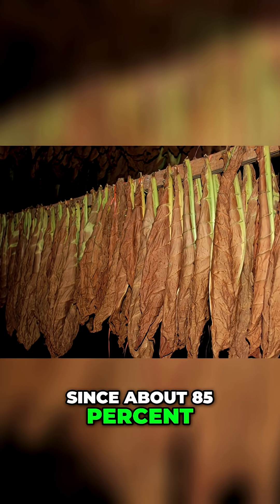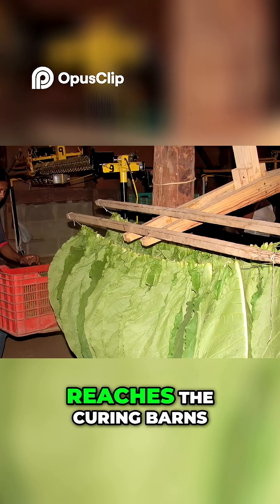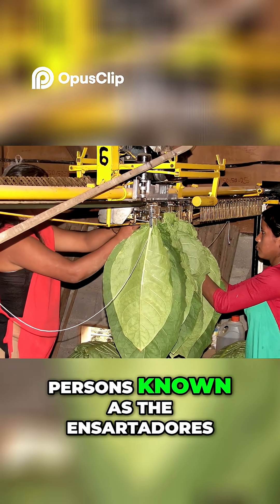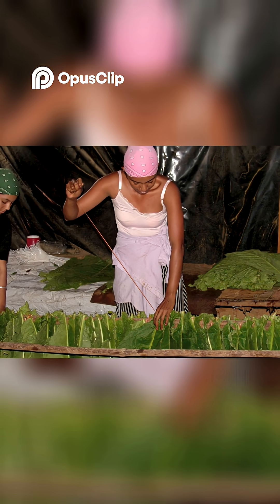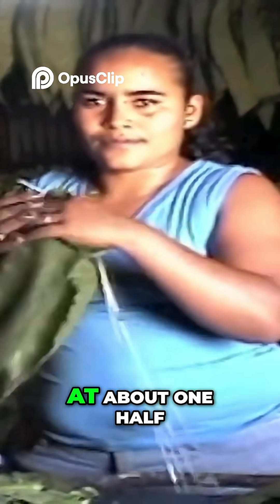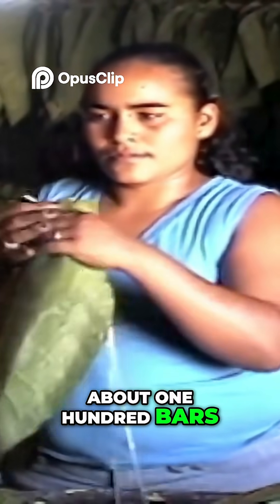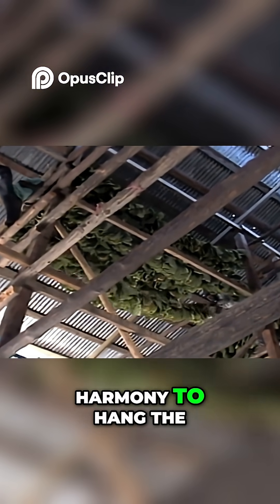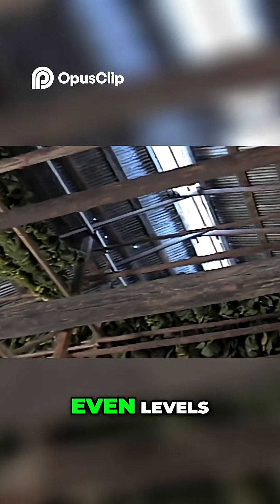How Tobacco Leaves Turn Into Magic: Moisture Removal Secrets!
tobacco seeds: link in channel description
🌱Since about 85 percent of the green leaf's weight is water it takes about 6 weeks to gradually and evenly remove the moisture content from the tobacco When the tobacco first reaches the curing barns from the fields the individual leaves are taken out of the baskets or bins and are sewn together by persons known as the ensartadores The ensartadores use cotton thread and a special needle to attach the leaves to a drying bar making sure to leave spaces between the leaves so they don't touch each other causing swelling or molding They sow the leaves by piercing the midrib at about one half inch from the base Experienced ensartadores can complete about one hundred bars in a day Next the drying bars must be hung in the curing barn Starting at the top and working their way down many people work in harmony to hang the bars in just the right way The drying bars must be spaced evenly so as to keep the airflow and hence the temperature and humidity at even levels💡

📌 Topics covered:
✔️ How fast tobacco seedlings are growing
✔️ The benefits of a mini greenhouse
✔️ Best lighting setup for strong seedlings